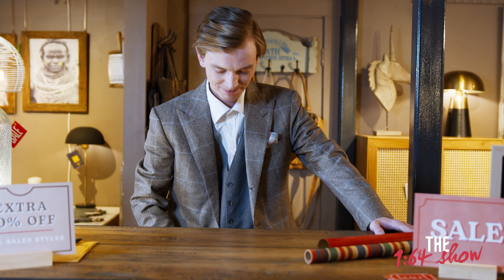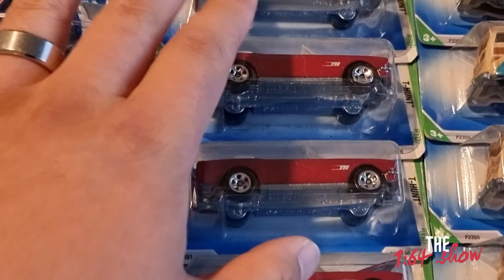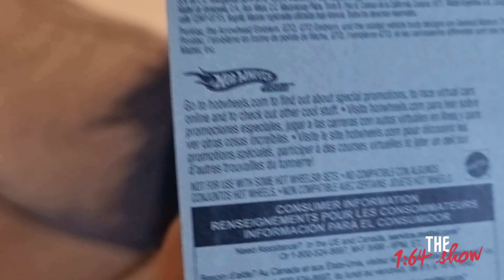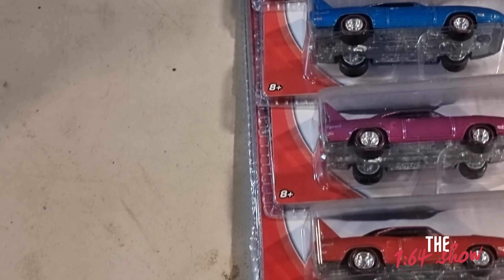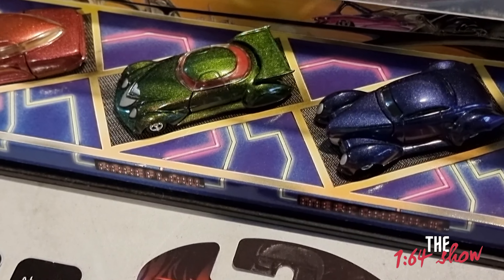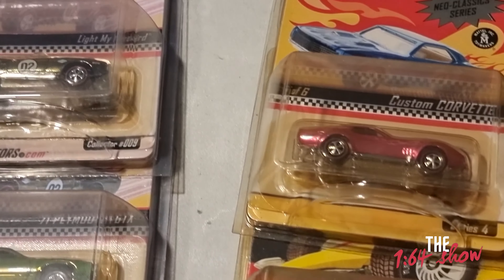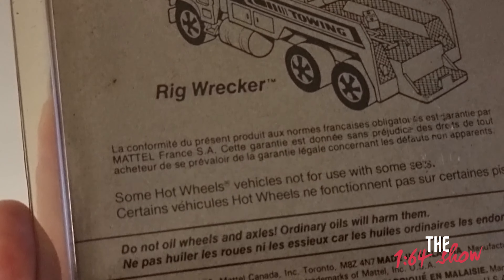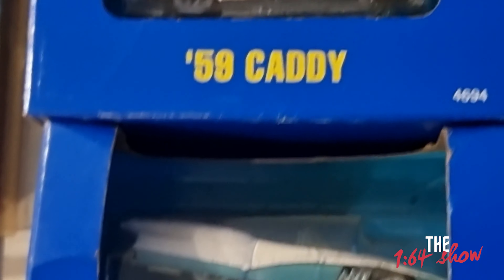Buying up an ex collector's Hot Wheels collection! [The 164 Show]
We go Hot Wheels shopping...en bulk! The Costco experience of Hot Wheels buying. An ex collector is selling up his decades worth of Hot Wheels collection and I was lucky enough to take first dibs. and buy the majority of it!
Come with me and check out what I bought!